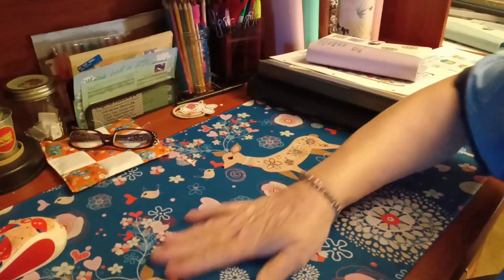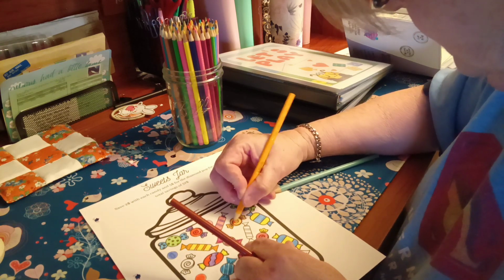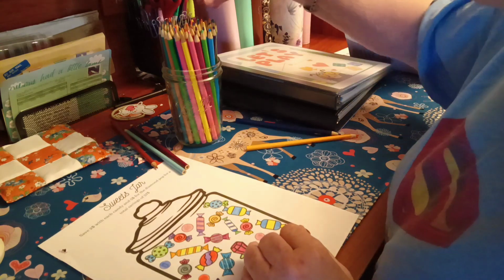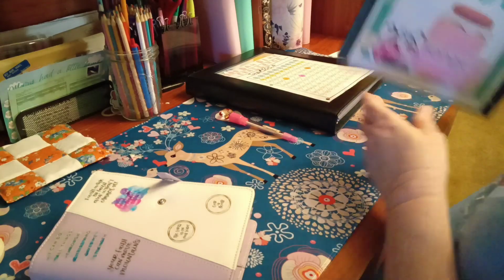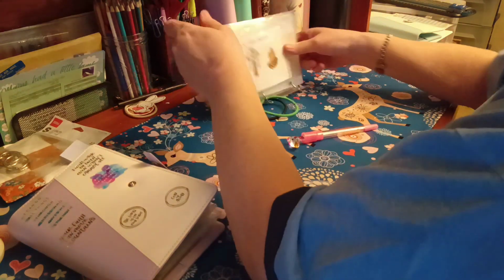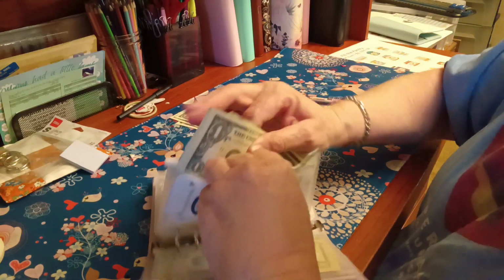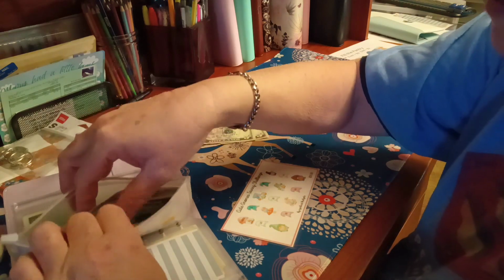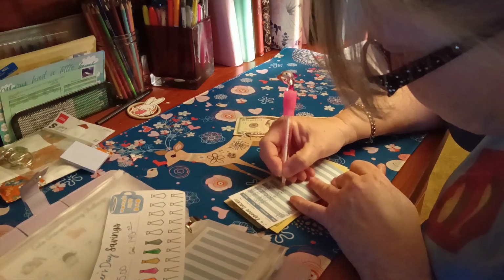Mini Savings only $24.00